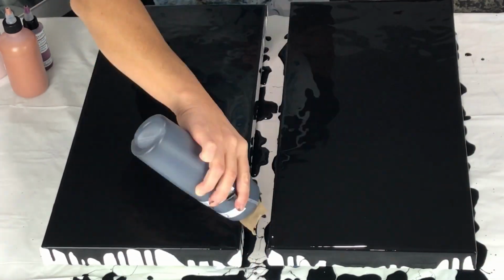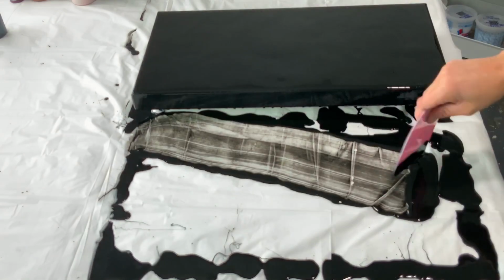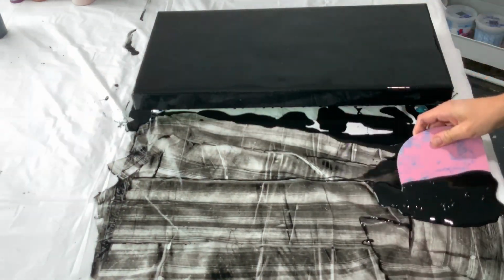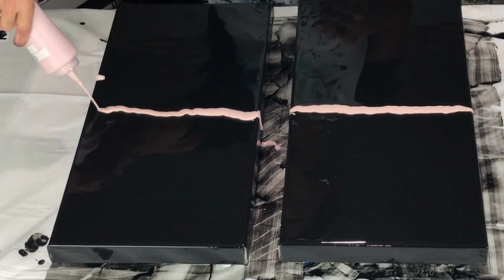Acrylic Pour | Minimal Blush & Burgundy Dutch Pour | Lovely Results!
Hello everyone! I’m doing an Minimal Diptych Dutch Pour with 3 colors. I’m calling this one Blush & Burgundy. I LOVE these colors!  I hope you enjoy!

Materials I used in this demonstration:

2 - 10” x 20” Gallery Wrapped Canvas
Blush Pink
Burgundy
Amsterdam: Bronze
Artist Loft Flow: Black

Pouring Medium:
Golden GAC 800 60%
Floetrol 40%

All art is for sale so if you see something that you like and would like to purchase or commission a piece please Direct Message me on Instagram or email me at:

AND